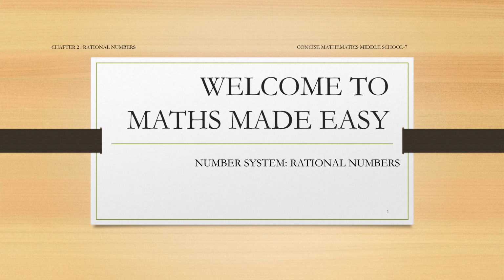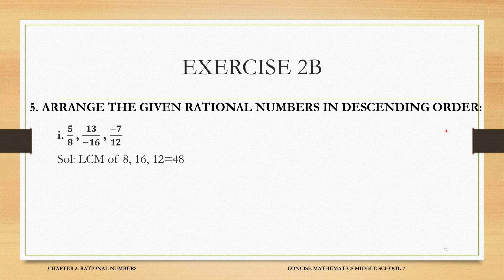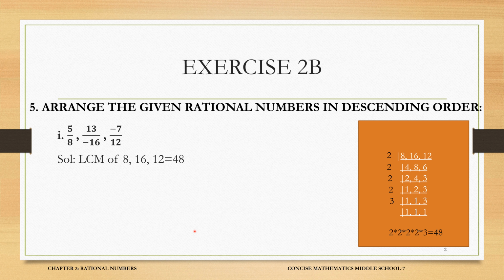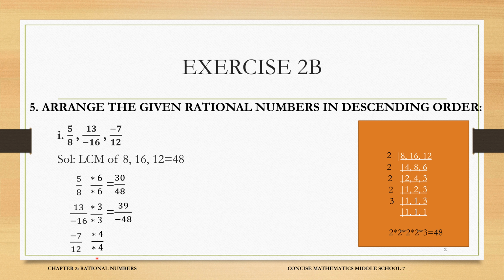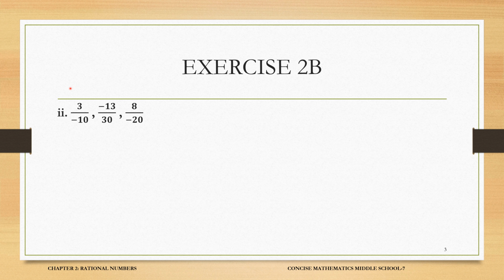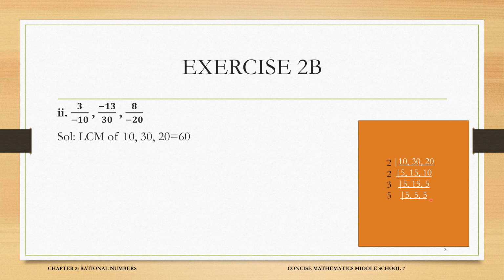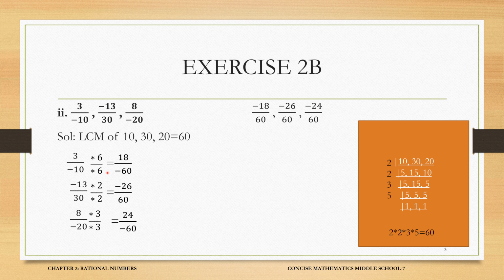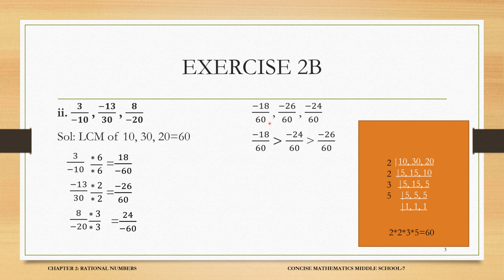RATIONAL NUMBERS in DESCENDING ORDER||RATIONAL NUMBER Exercise2BPart5||MATHS||ICSE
00:00 Rational Numbers in DESCENDING ORDER
00:17 𝟓/𝟖 , 𝟏𝟑/(−𝟏𝟔) , (−𝟕)/𝟏𝟐
00:46 𝟑/(−𝟏𝟎) , (−𝟏𝟑)/𝟑𝟎 , 𝟖/(−𝟐𝟎)